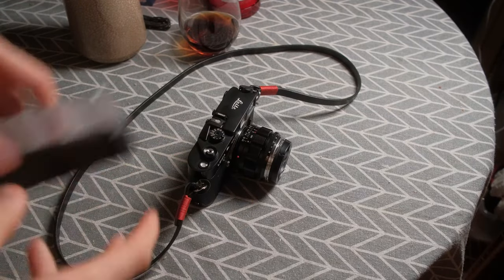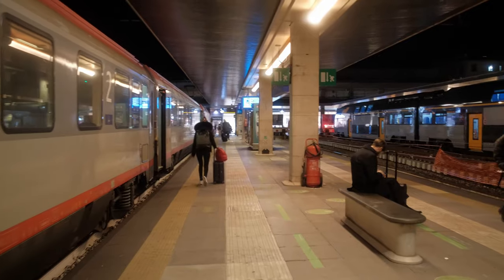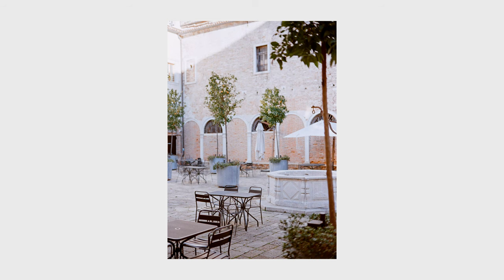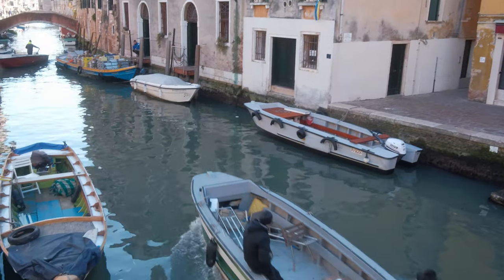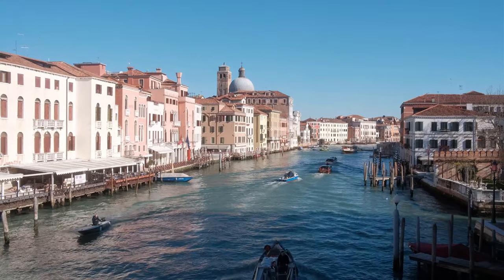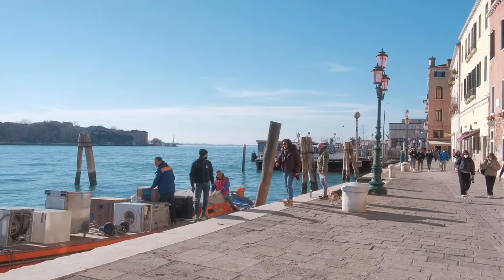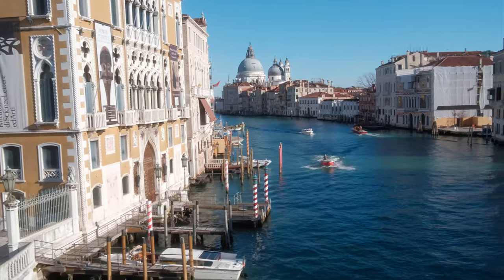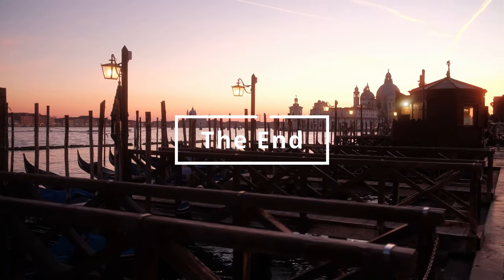Trip to Venice with Leica M4-2 and Kodak 200 film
This is the first video in a series from my trip to Venice, in which I explain how I prepare for the trip, what I take with me, how I shoot and generally my impressions of the trip. I will show some scans of the photos I took. Unfortunately I can't fit all the photos in this video, so in a future video I will show how I shot the best of the pictures and we will print them together in the darkroom.